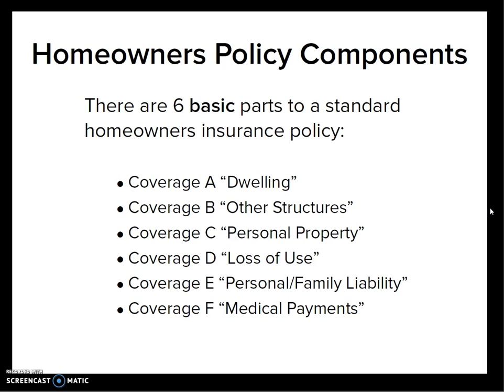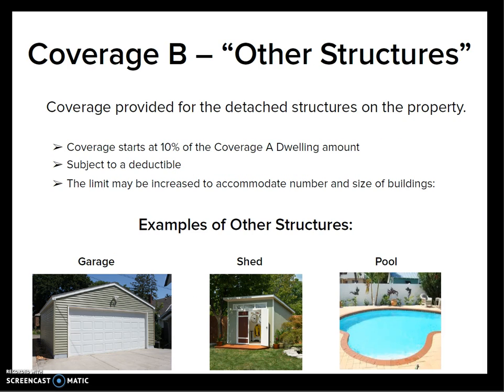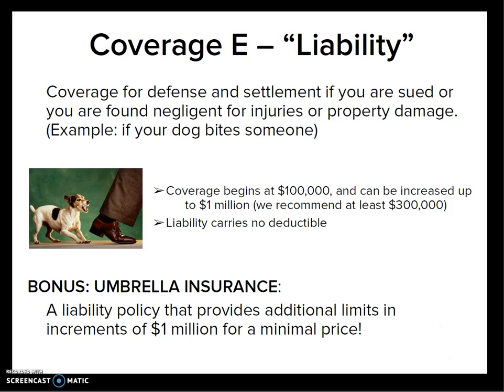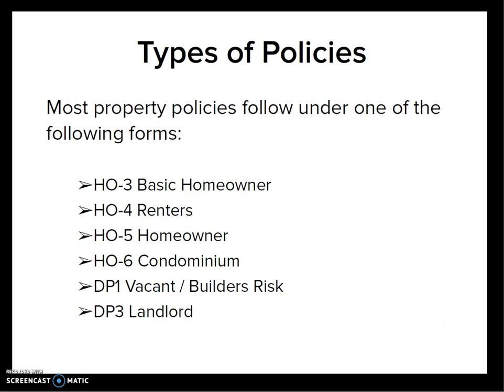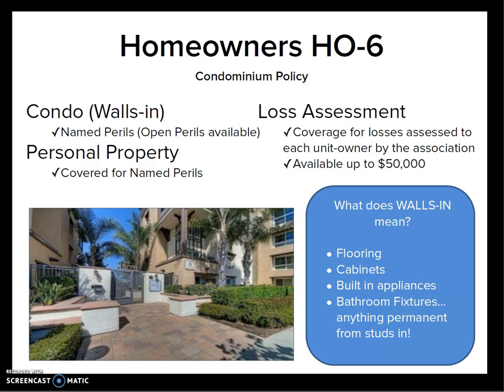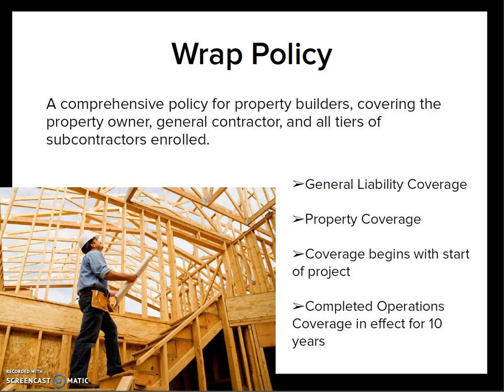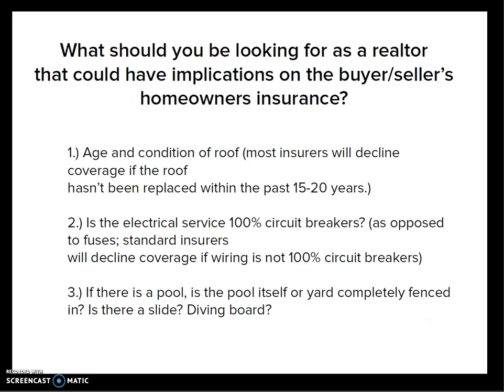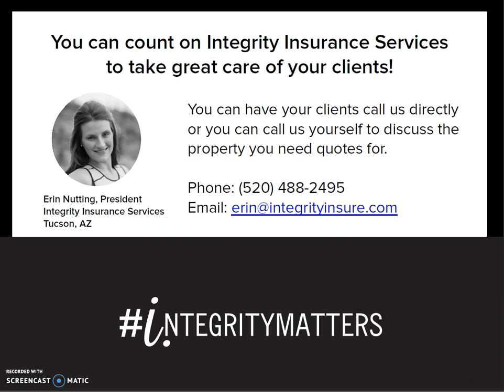Understanding Homeowners Insurance for Realtors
An in depth look at homeowners insurance policies specifically built for Real Estate Agents.